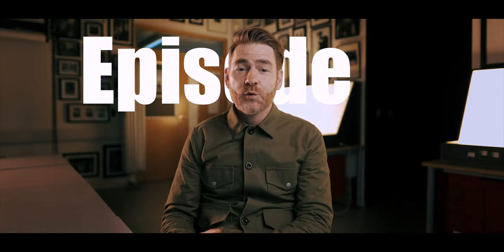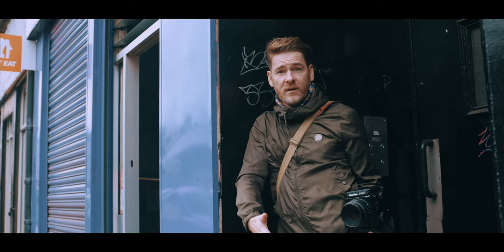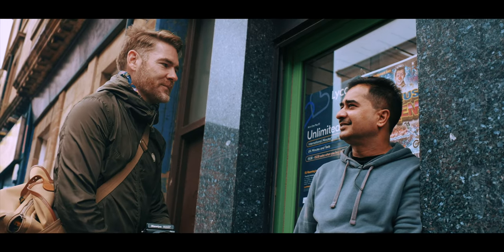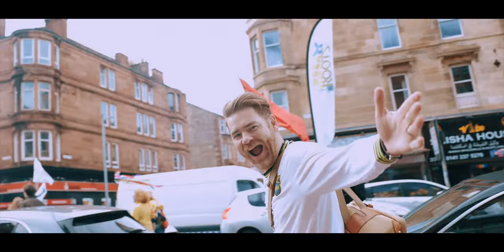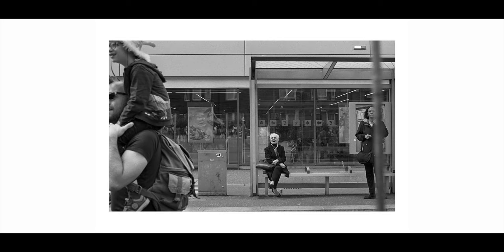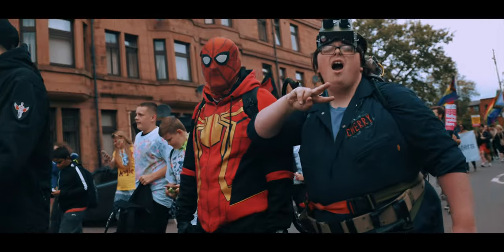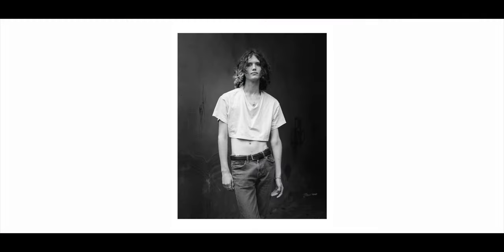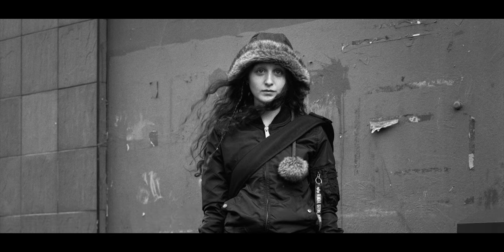Simon Murphy: Govanhill "100 rolls" Episode 3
Photographer Simon Murphy was awarded 100 rolls of Kodak Tri-X from the Film Photo Award. This is the story of how he used them. Episode 3: Rolls 21 to 30.